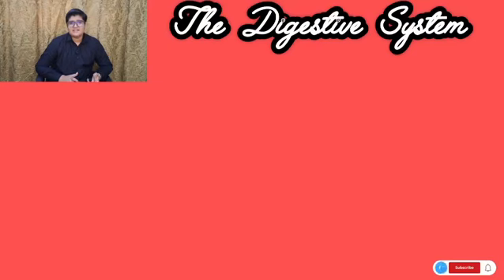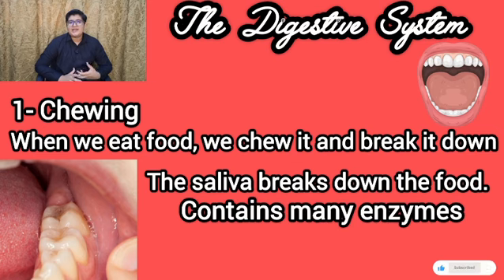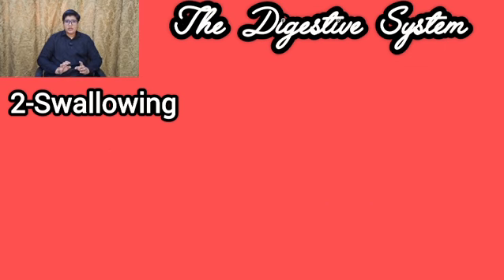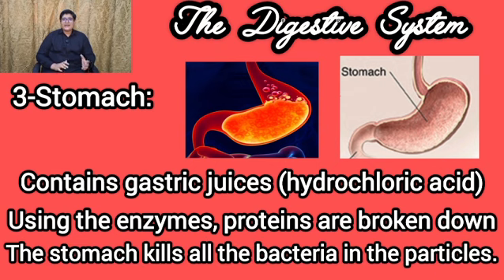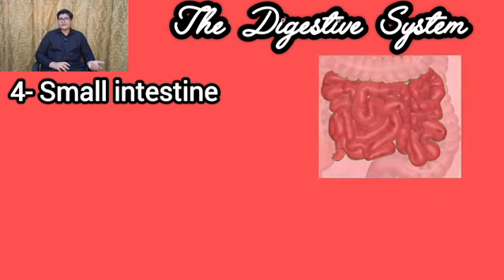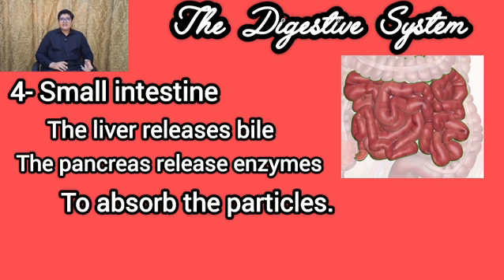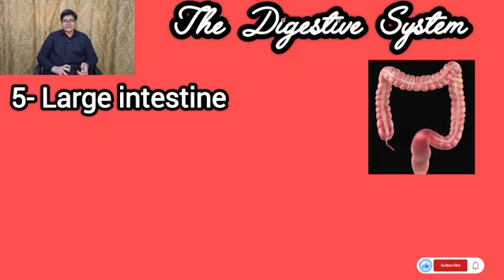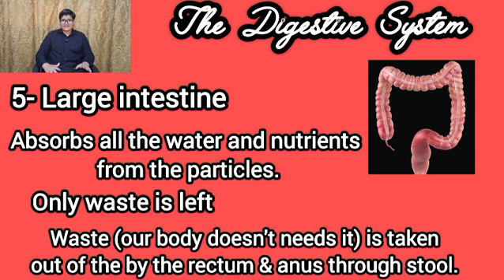🩺 Human Digestive System | Functions and Digestion Explained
✨ Welcome to Md Hassnain# Youtube Educational Channel#why
In this video, we have discussed the digestive system in the human body. Digestion process, organs in the digestive process, stomach acids, and breaking down of food were thoroughly discussed.